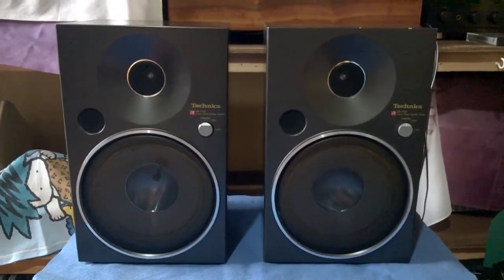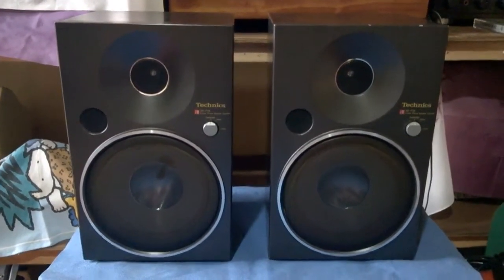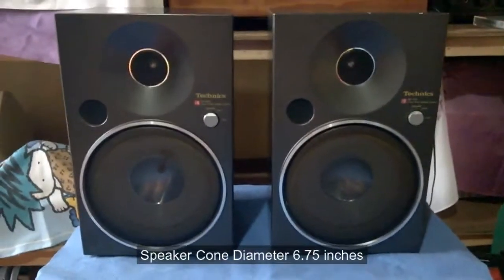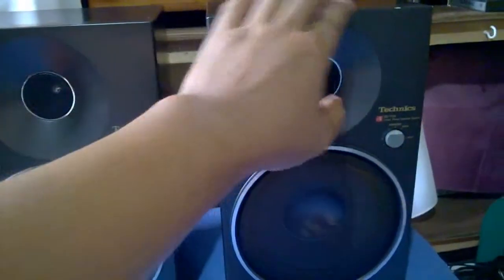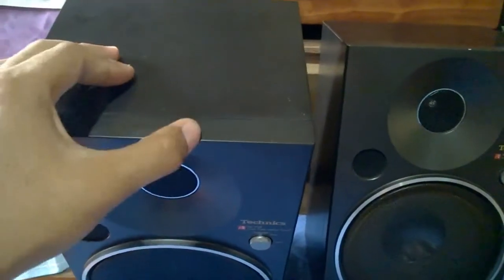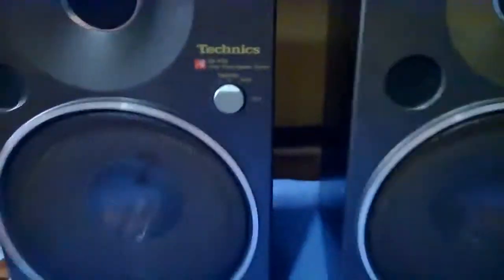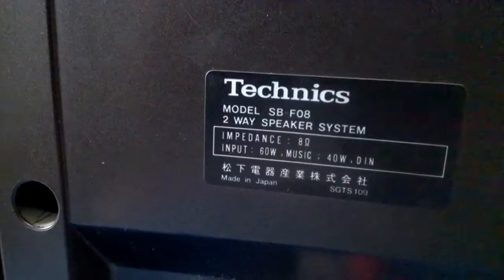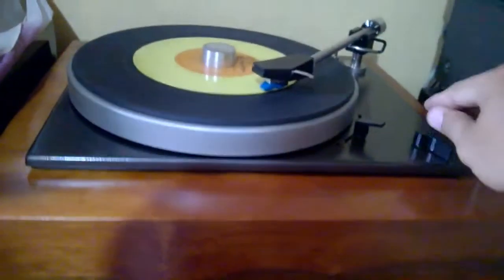Technics SB-F08 2 Way Speaker System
SPECIFICATION:
Method: 2-Way, 2-Speaker, Bass Reflex System, Bookshelf Type
Unit For low band: 18 cm cone type
For High Frequency: Horn Type
Impedance: 8 Ω
Allowable input: 60W(MUSIC)
                                40W(DIN)
Output sound pressure level: 91.5dB/W/m
Playback frequency band: 50 hz to 20 khz -20dB
Crossover frequency: 6kHz
External dimensions: Width 200x Height 320x Depth 178 mm
Weight: 2.9kg
A mini linear phase speaker equipped with an attenuator.
A 18 cm cone type woofer is installed in the low range.
The high-frequency band is equipped with a horn type tweeter in which a magnetic fluid is filled in the magnetic gap to improve input resistance.
It uses a linear phase design in which the sound sources of the tweeter and woofer are aligned.
Equipped with a resettable thermal relay protection circuit.
Equipped with hook for wall mounting and hook for joint connector.
Released: 1981